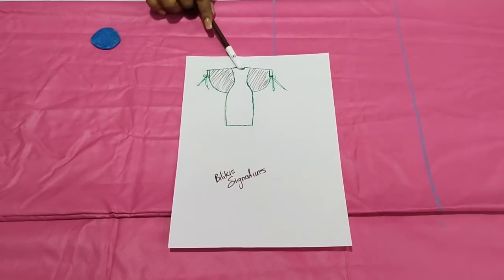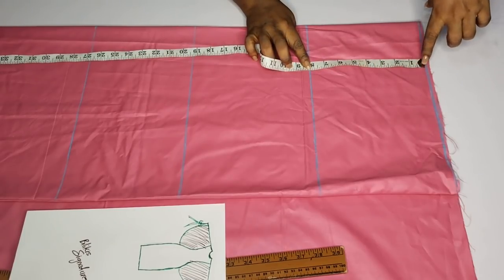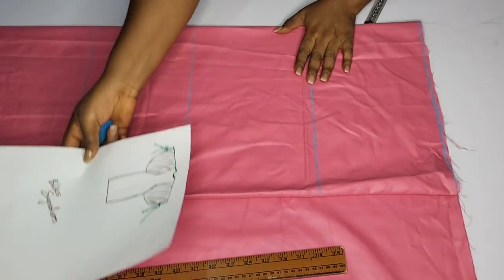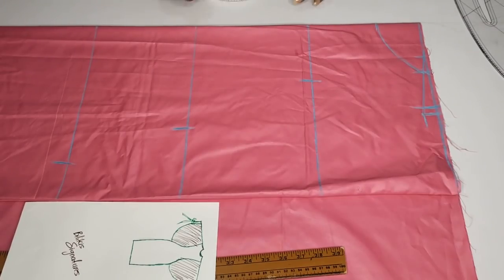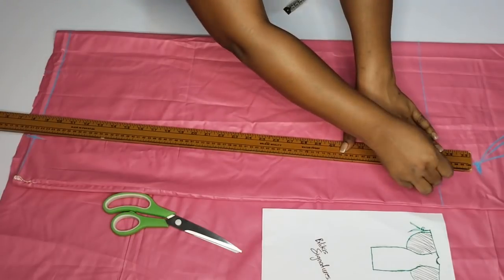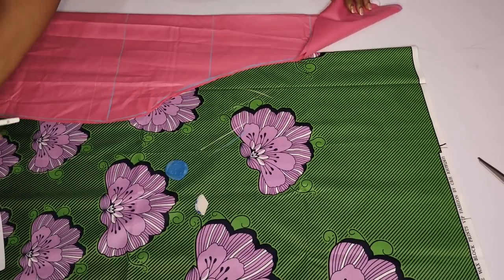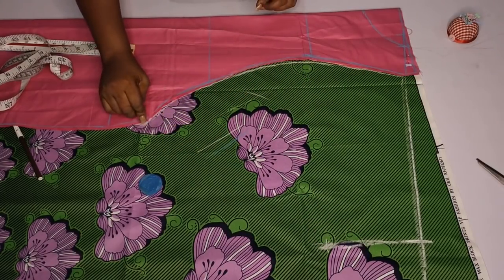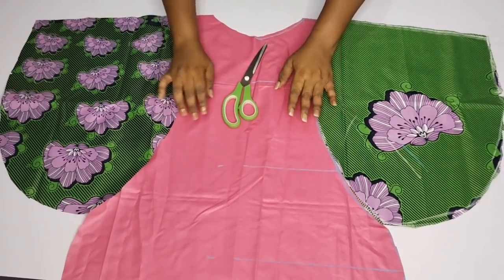How to make a DRESS WITH COWL SLEEVES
Detailed video on how to make a dress with cowl sleeves...